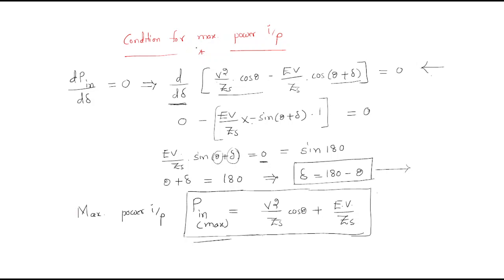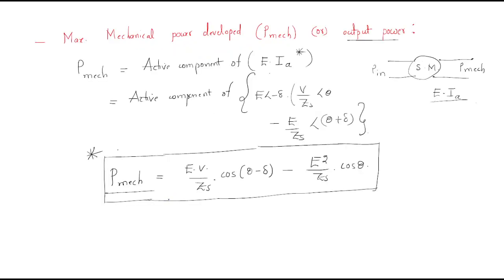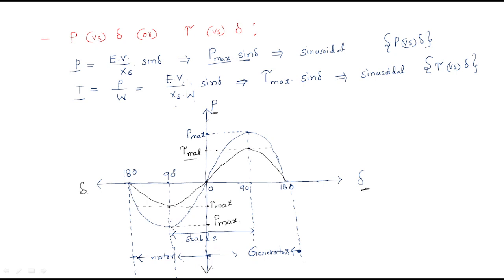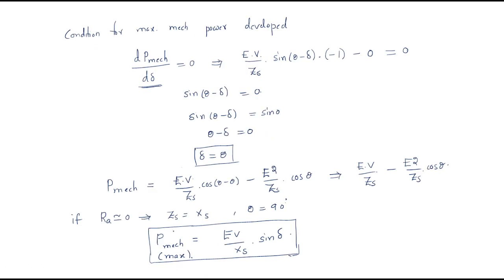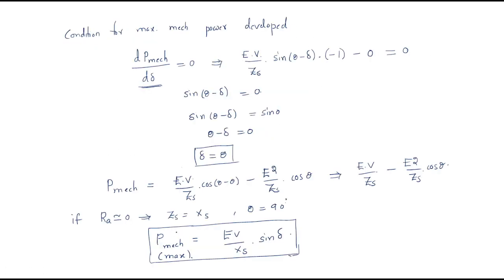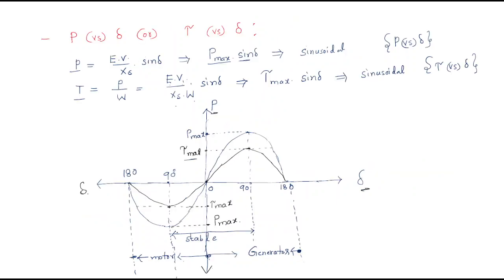Synchronous Induction Motor | Maximum mechanical power developed | Synchronous Machines | Lec-40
Synchronous Machines
Synchronous Motor
Maximum mechanical power developed